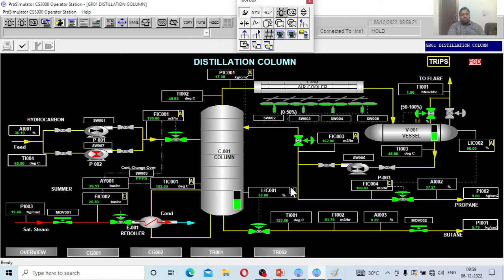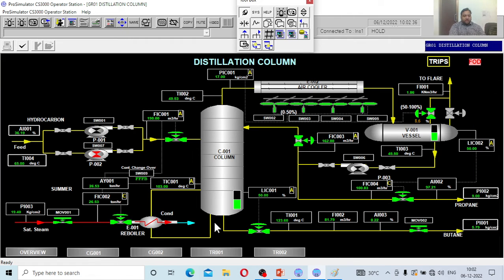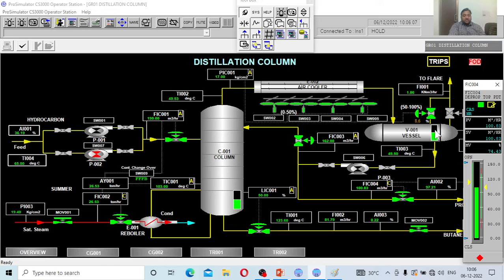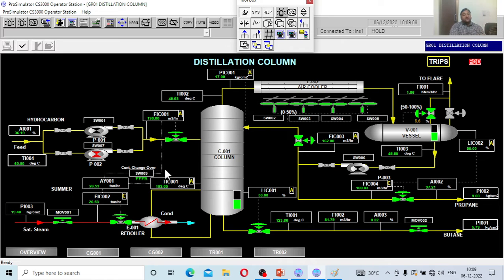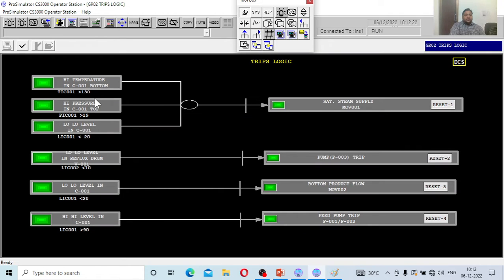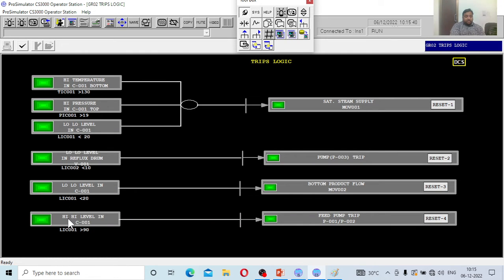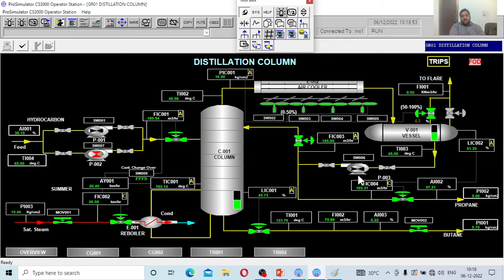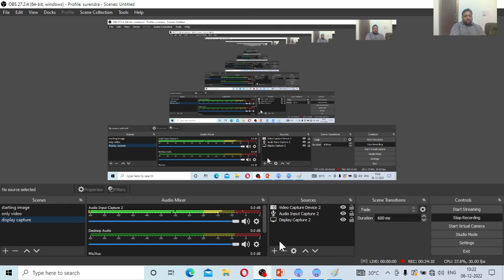(14) Distillation Column (Design Start)....Simulator Training...(Process Dynamics and Control)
The need for the skilled manpower has gone up and accordingly the teaching methodology has to incorporated with various simulators to visualize the processes. Chemical Department of Pandit Deendayal Energy University is committed to train the budding Engineers according to the industry needs and to be future ready.

It's a privilege to be a teacher. Special thanks to students without whom i am incomplete... Humble respect to Chemical Engineering Department, Pandit Deendayal Energy University for giving all possible support and freedom. Thank you all